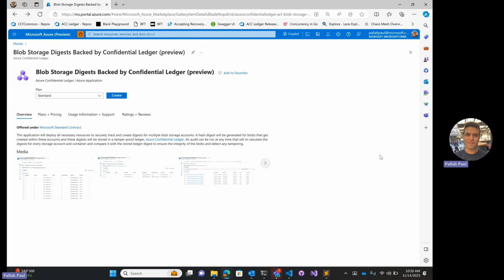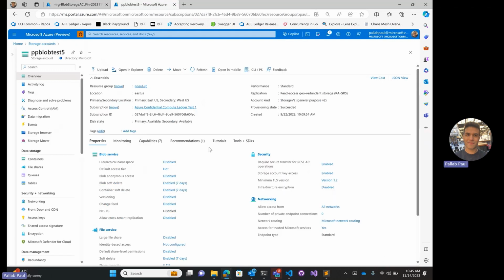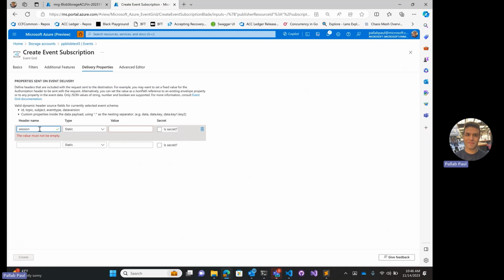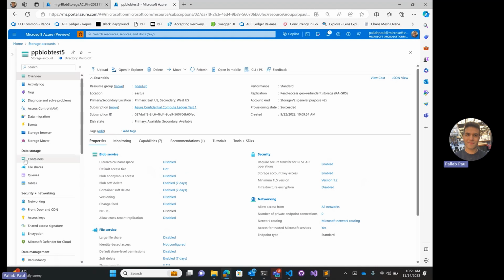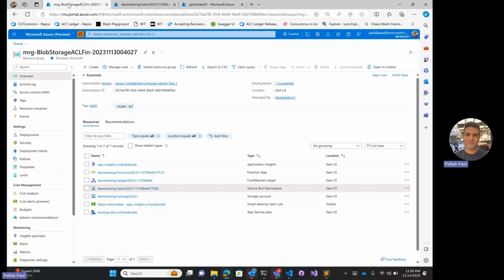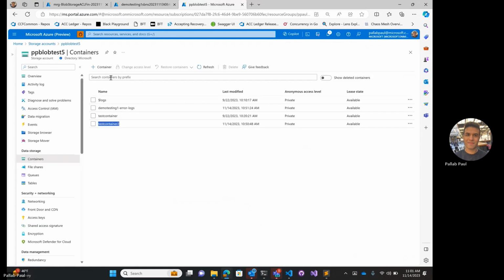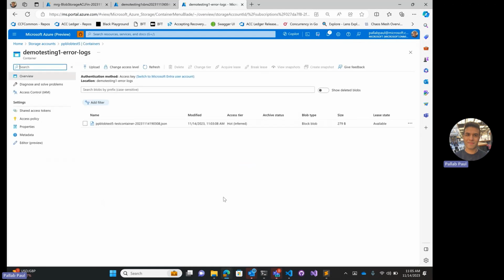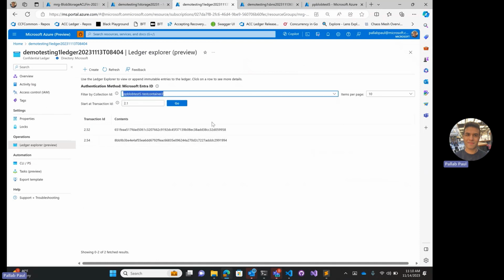Blob Storage Digests Backed By Azure Confidential Ledger Managed Application Tutorial